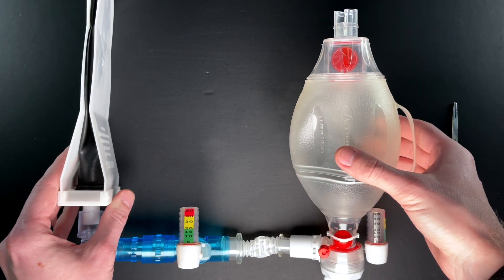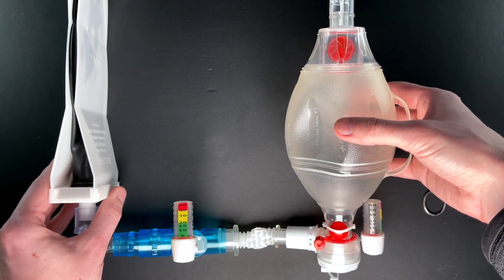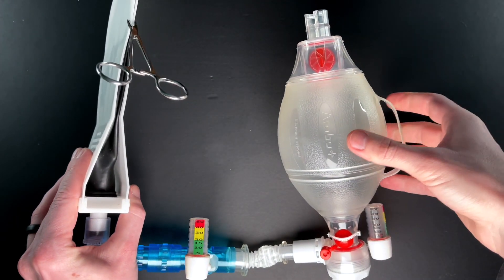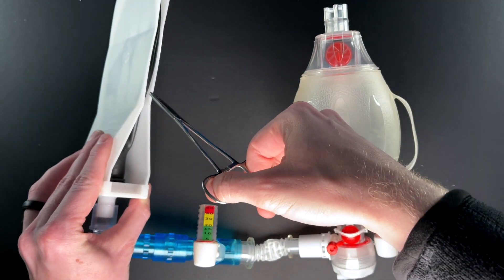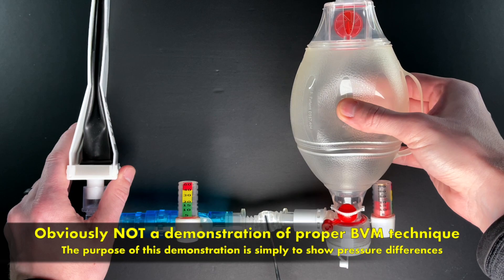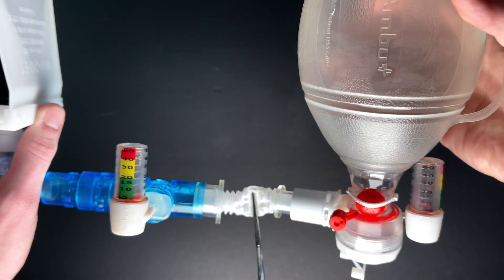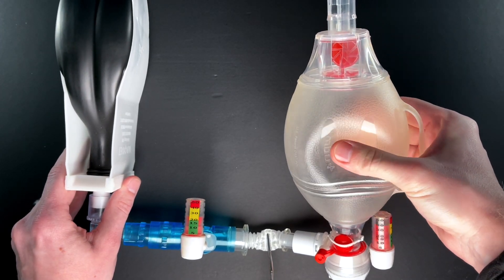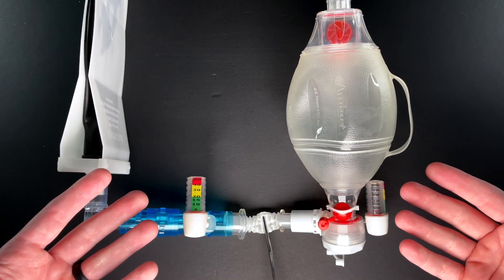Resistance vs. Compliance - BVM Example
Resistance vs. Compliance - what's the difference?
This is a clip from a video about pediatric respiratory emergencies inside of FOAMfrat Studio.